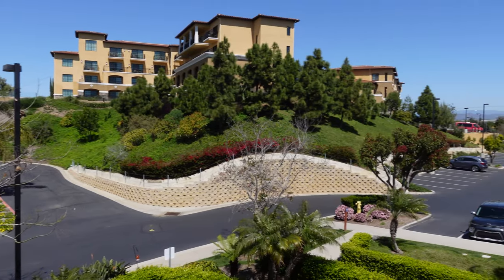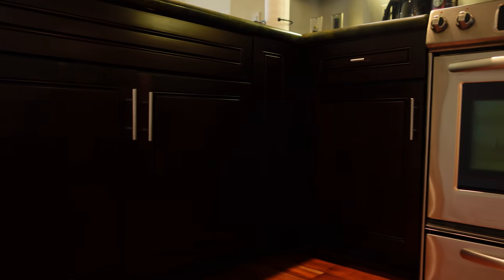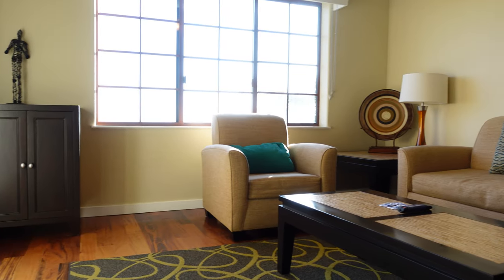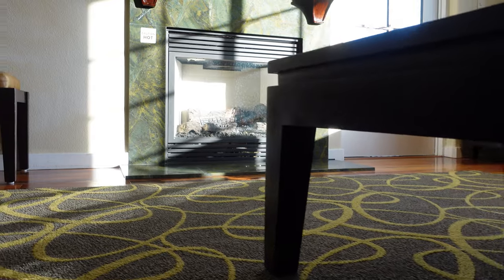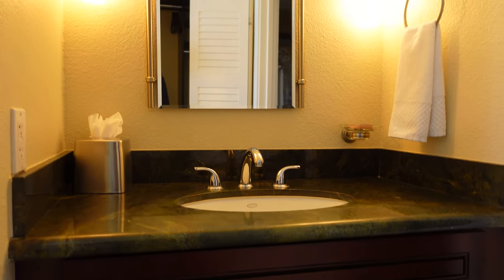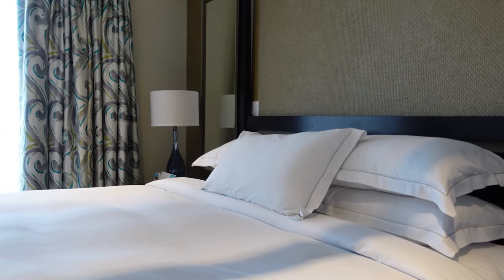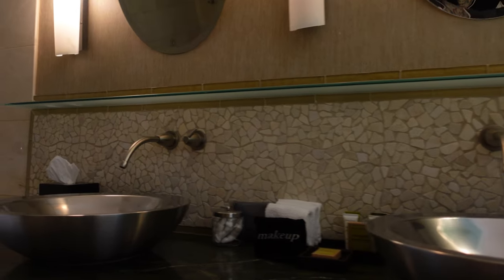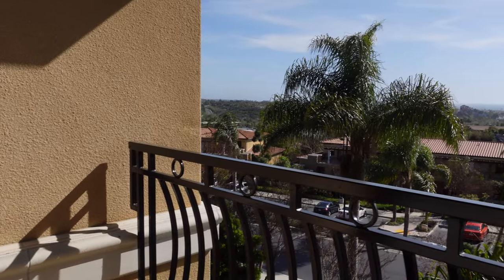Hilton Grand Vacations Club at Marbrisa | Suite Tour | Carlsbad California | Timeshare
Hilton Grand Vacations Club at Marbrisa is one of the 3 resorts HGVC members to call home in Carlsbad, California.  In this video I am going to show one of the premier suites we stayed during our stay at the property.  I hope that during your stay at the resort, you will be able to stay in this suite.

chapters:
0:00 - Intro
0:24 - washer and dryer
0:48 - Kitchen
1:40 - Dining Area
2:07 - Wine Cooler
2:29 - Living Room
3:22 - Kids Room
4:04 - Kids Bathroom
4:50 - Master's Bedroom
5:47 - Master's Bathroom
6:52 - Outro